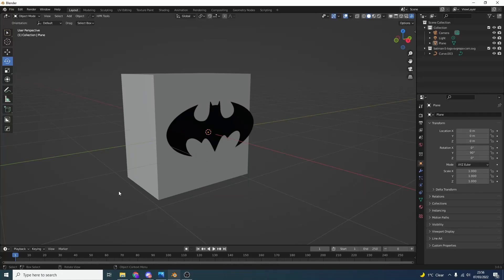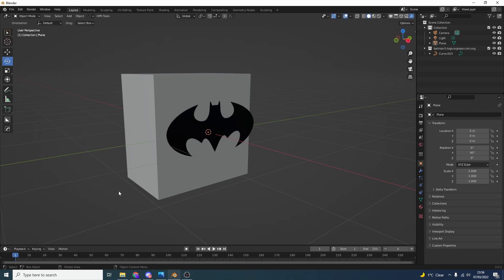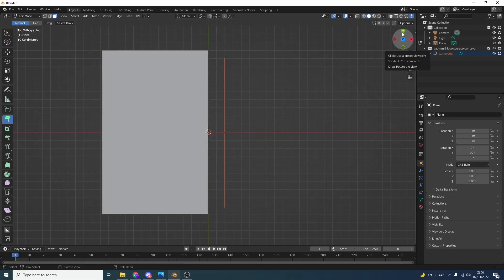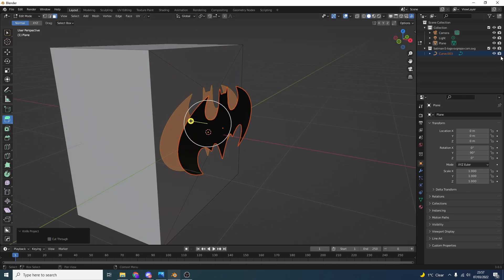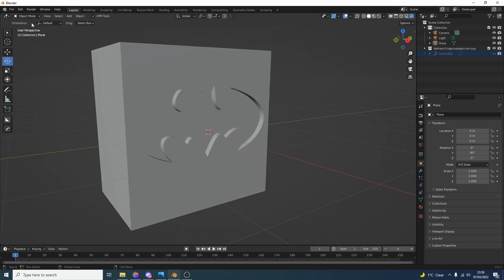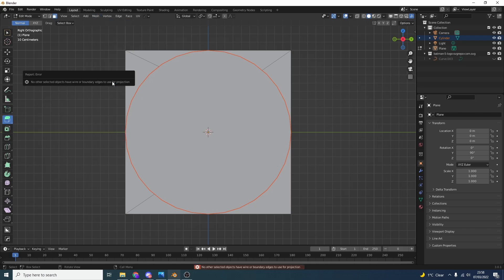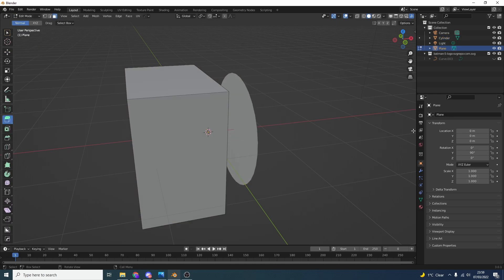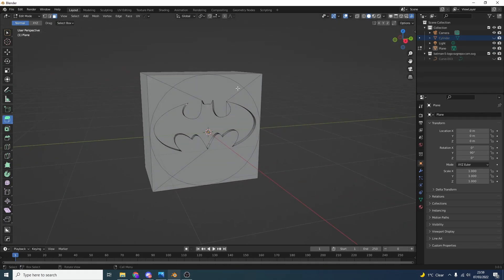Blender Knife Project Tool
use Blenders Knife project tool to quickly stencil out topology.